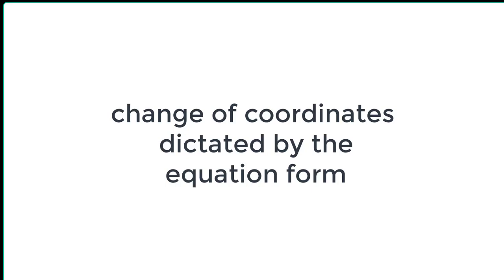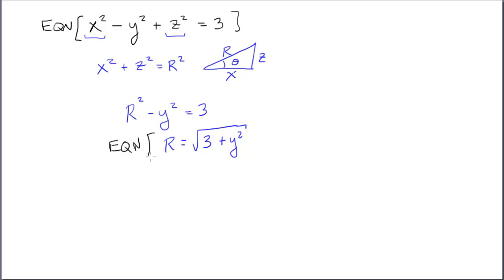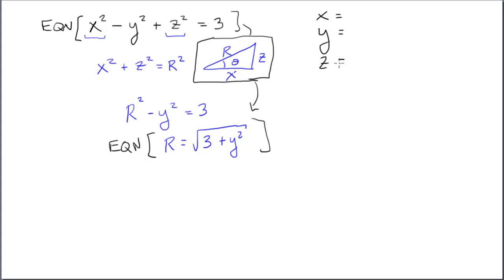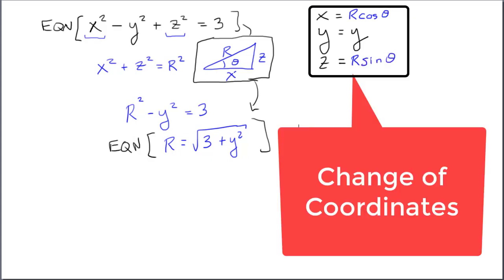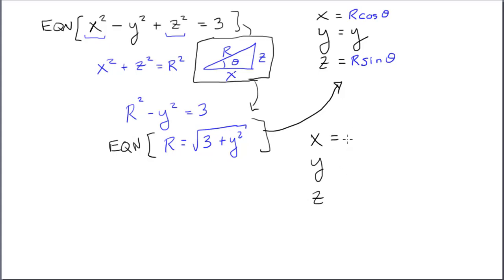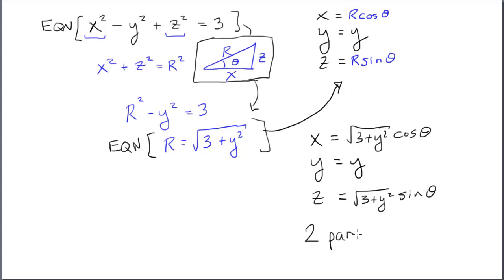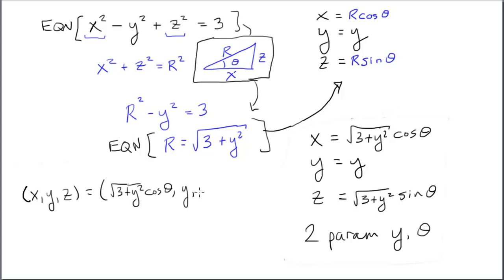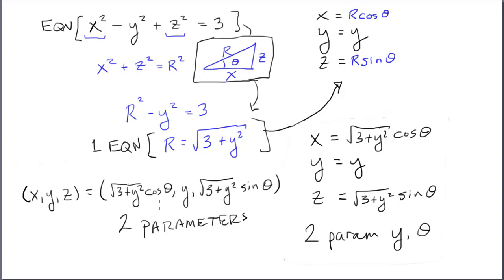Math 224 (4th) change of coordinates dictated by the equation form of a surface